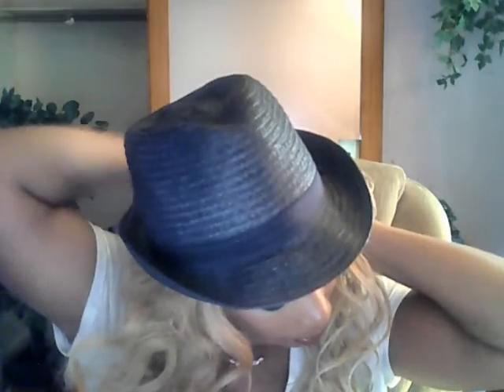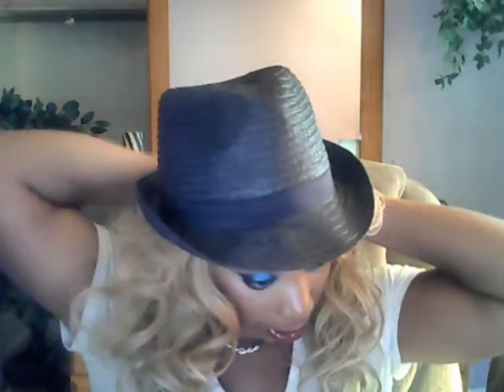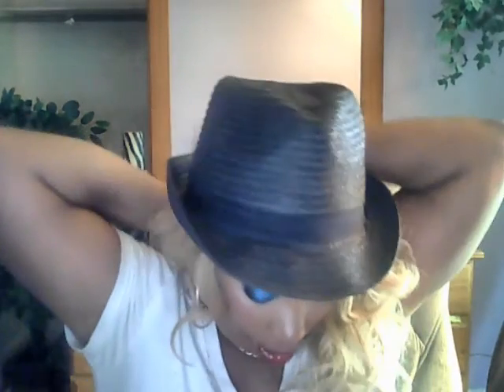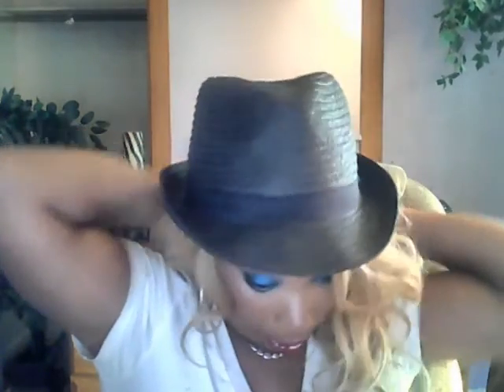How To: Style Your wigs with a Cute Hat and more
How to Style Your wigs  with a cute hat